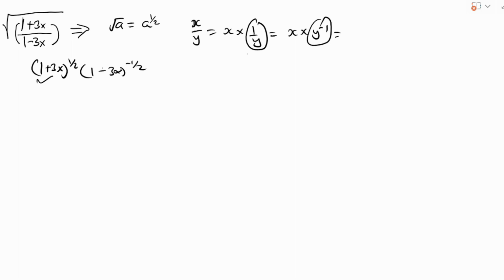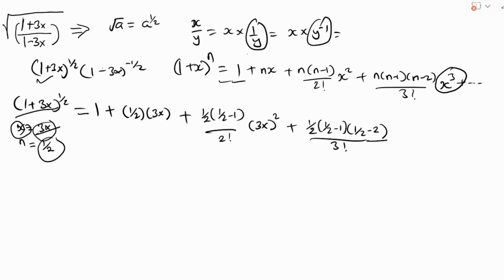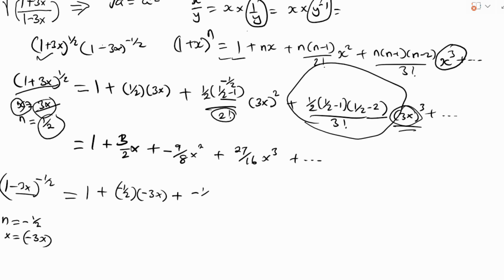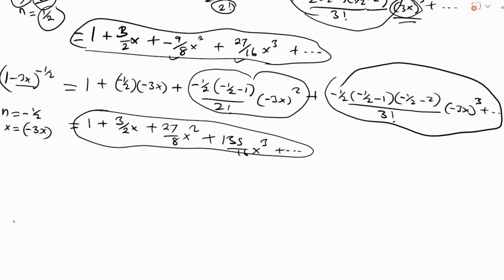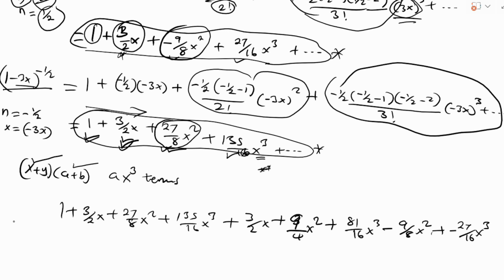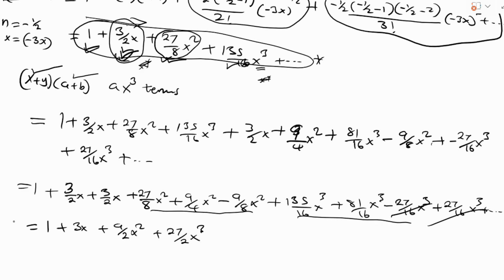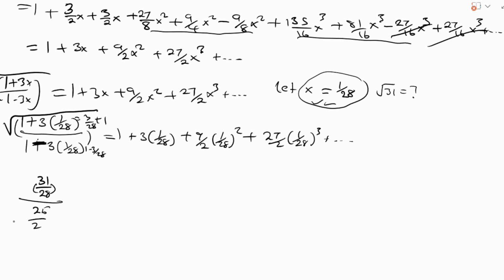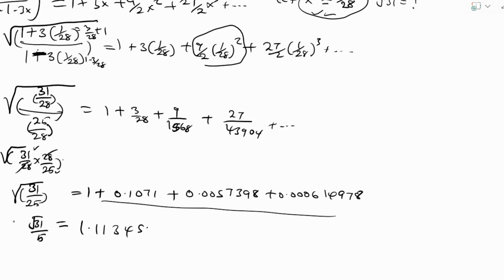Understanding the Binomial series in 15 minutes.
How to apply the knowledge of the Binomial series to solve advanced mathematical problems.